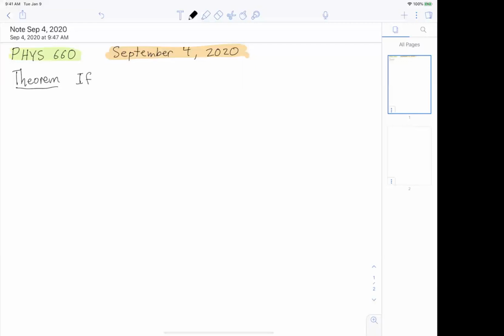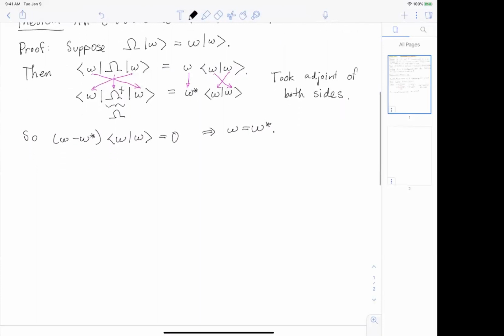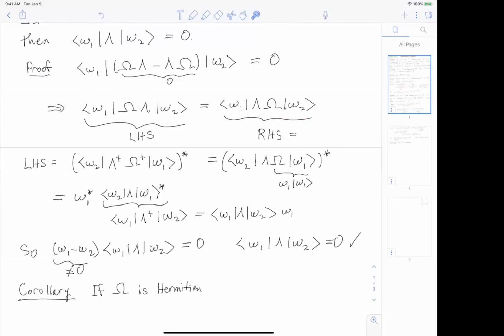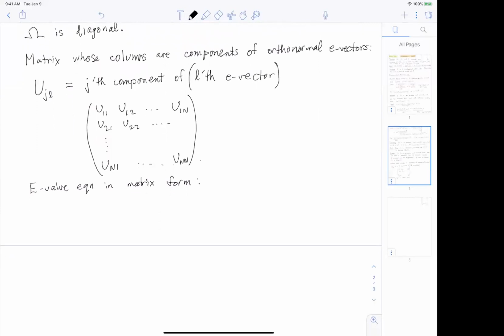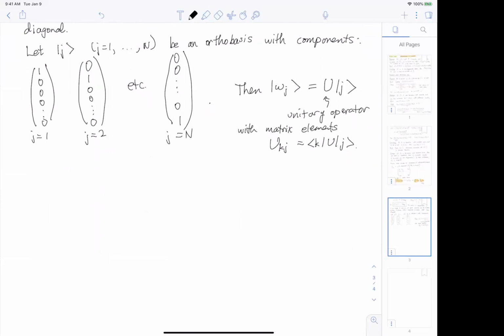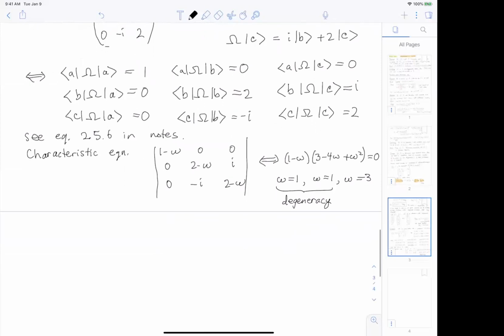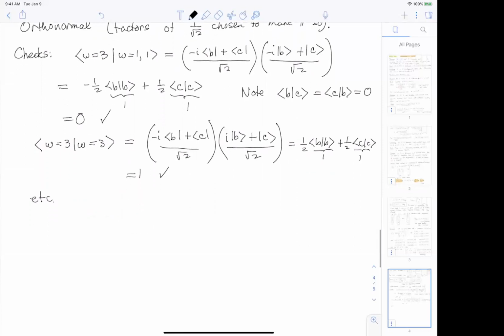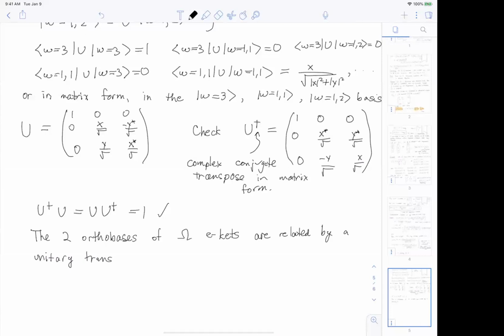PHYS660 NIU Lecture6 9 04 2020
PHYS660 NIU Lecture 6 9/04/2020. Theorems about commuting and Hermitian operators. Example of eigenvalues of a Hermitian operator, two of which happen to be degenerate. Change of basis using a unitary operator that acts on the degenerate subspace.